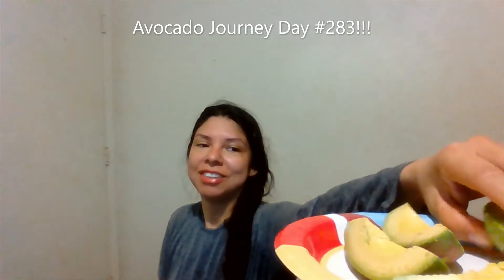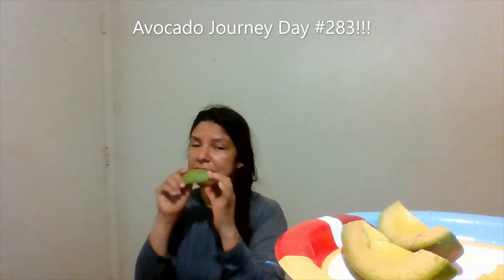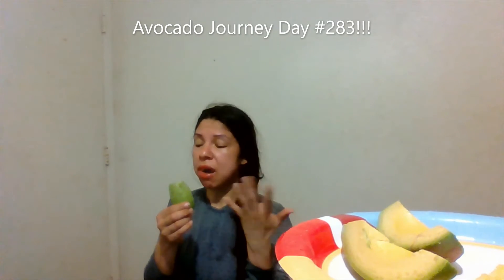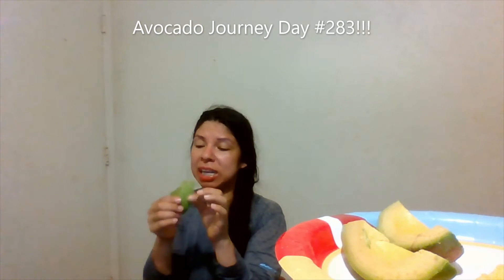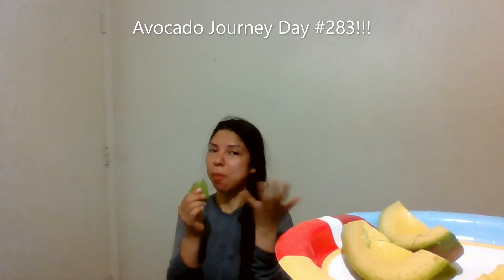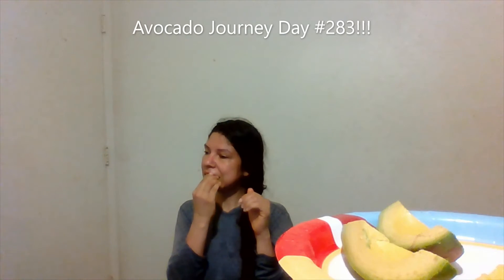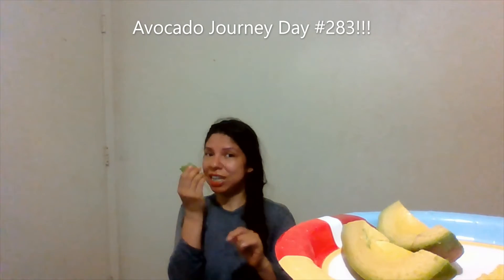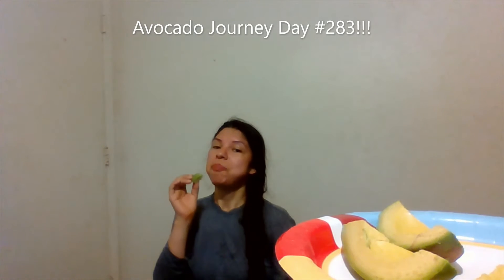Avocado Journey Day 283!!!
Hi, everyone. It is me, Yvonne. Let us continue on our journey of eating Superfoods together. Avocado Consumption Journey Day #283!!!
Please join in for the Superfood adventure. Healthy foods for a healthy body. Avocado Fast, Easy, Simple to Eat. How to eat a brown ripened avocado.
Let's continue to eat healthy foods, avocado, everyday...

Video(s) copyright protected.